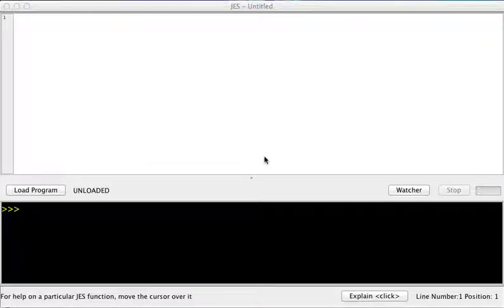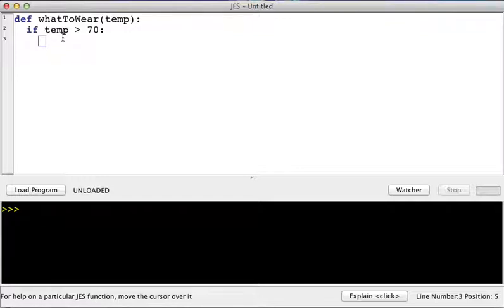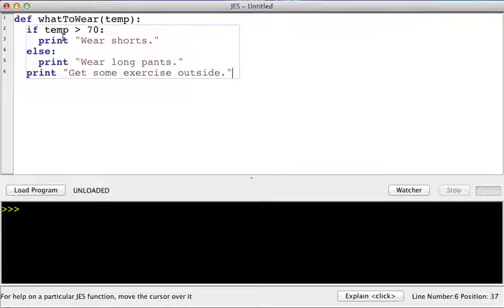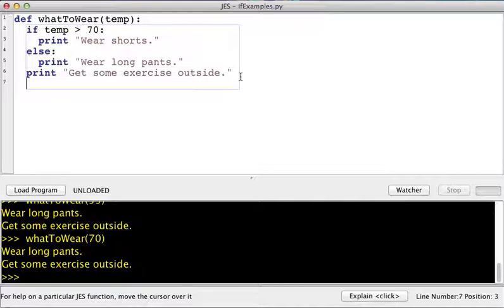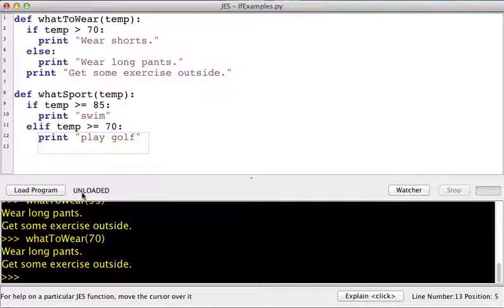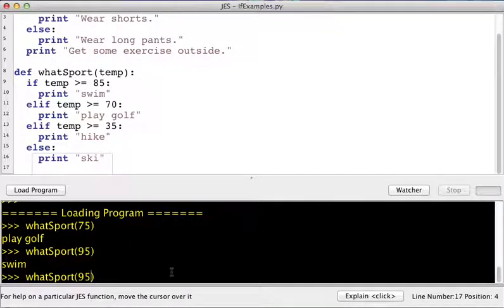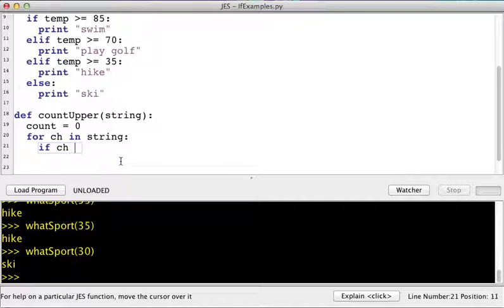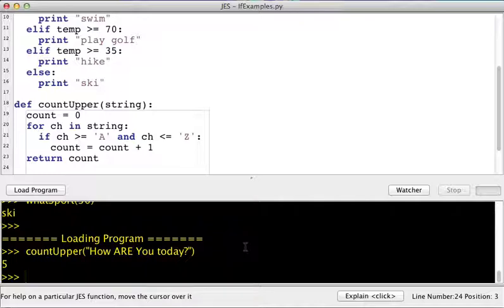worked example 4.4 if statements